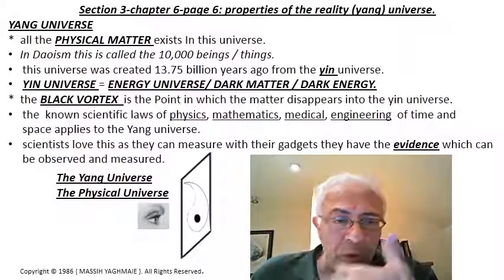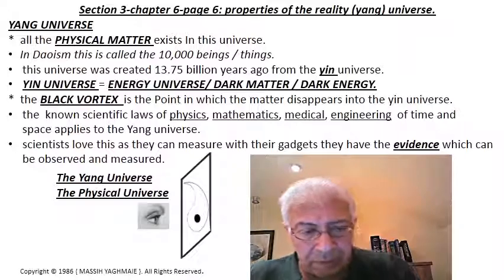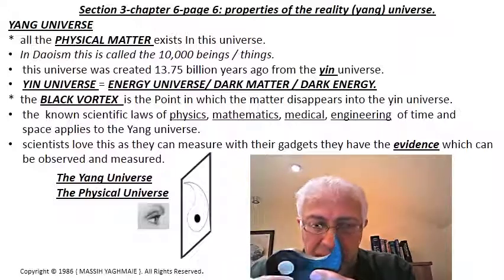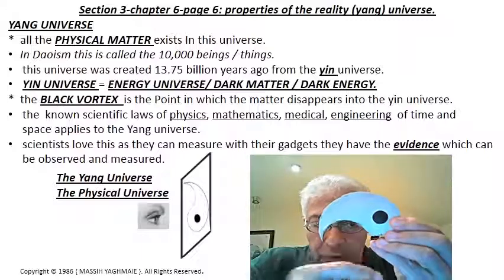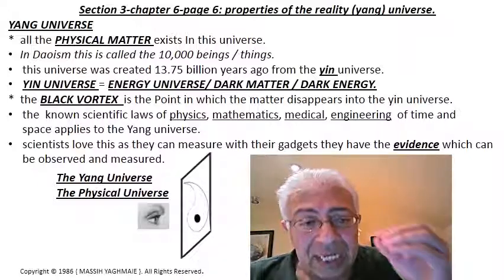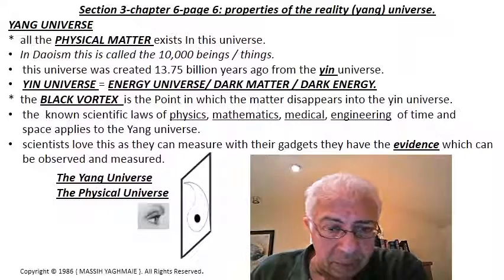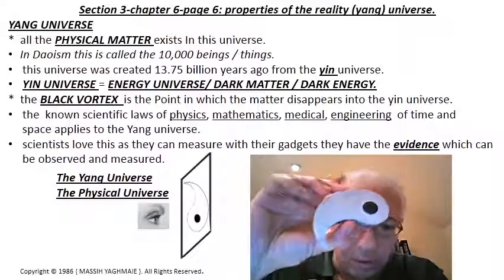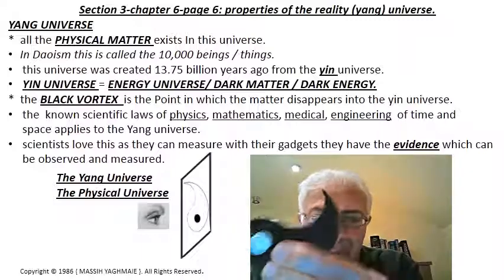yin yang explained 01. Dao, the properties of the Physical/ Reality (YANG) Universe.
Dao/ Tao the universal language (law).
The THEORY (yin) and PRACTICE (yang) of everything.
The SCIENTIFIC, MEDICAL, PHILOSOPHICAL and SPIRITUAL approach to life.
Dr. MASSIH YAGHMAI   BSc (Hons), ATCM, ND,MRN, RCST, LCSP.
* Daoist physician / life coach.
* Biologist / biochemist (London university).
* Acupunctrist.
* Daoist osteologist.
* Naturopath.
* Craniosacral practitioner.
* Oriental / western dietary therapy.
* Tai-Chi / Chi-Kung practitioner.
* Deep tissue / acupressure / Tui-Na / body work.
* Sports injuries.
Dr. Massih Yaghmai has worked extensively in alternative medicine since 1984.
As well as running a private practice he retains a permanent post at a well established clinic and has held senior lecturing posts at various colleges.
He also practices and teaches Tai-Chi Chuan and chi-Kung.
The diagnosis and treatments are based on both EASTERN / YIN / BIO-ENERGY and WESTERN / YANG medicine and techniques which ensures a truly HOLISTIC / DAOIST approach to restoring and maintaining health of the BODY, MIND and SPIRIT.
BSc (Hons):  joint honours degree in biology, biochemistry.
ATCM:  (association of Traditional Chinese Medicine).
ND: Naturopathic Doctor.
MRN: Member of the Register of Naturopaths.
RCST: Register of the Craniosacral Therapists.
LCSP: London and Counties Society of Physiologists.